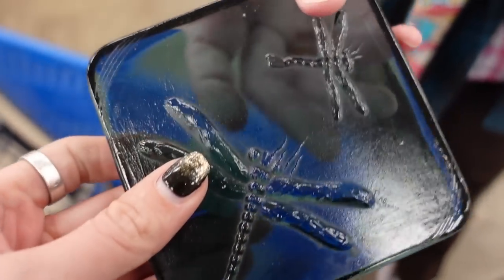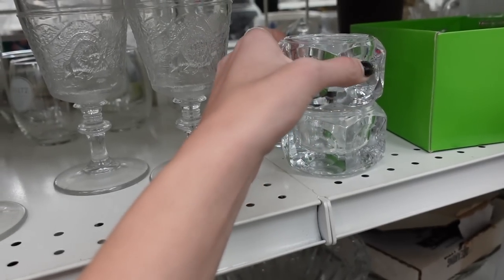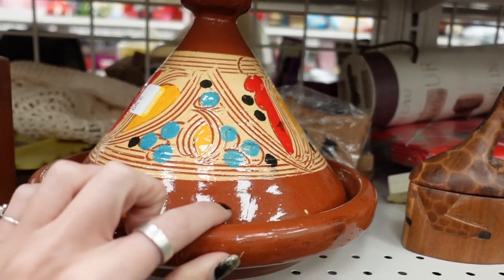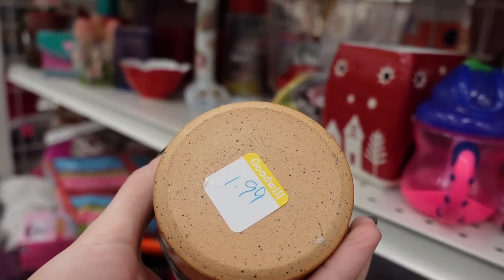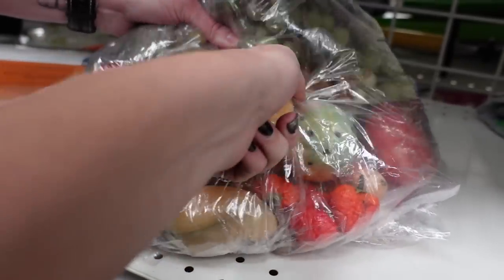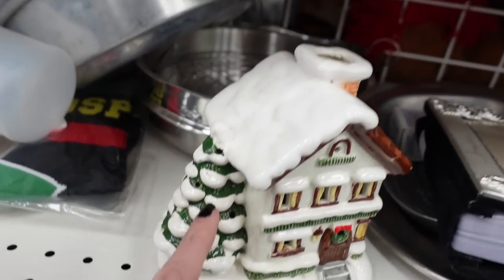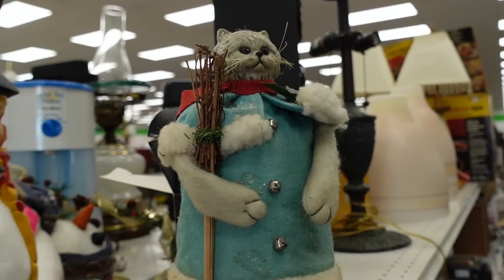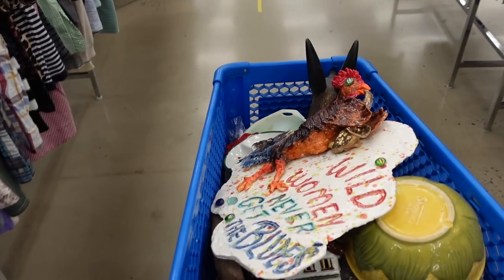The MOST EPIC?! FILLED My Goodwill Cart | Thrift With Me For Ebay | Reselling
Dagny and I stopped in at Goodwill. We searched the shelves for treasures that I could flip for a profit on Ebay.